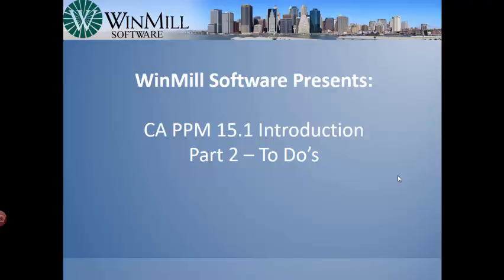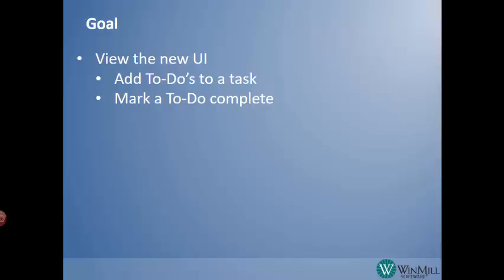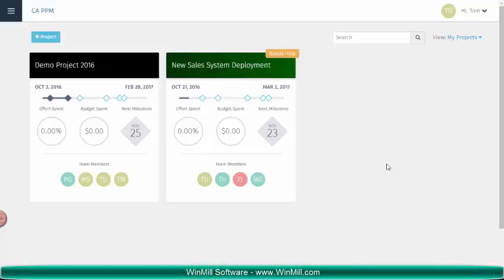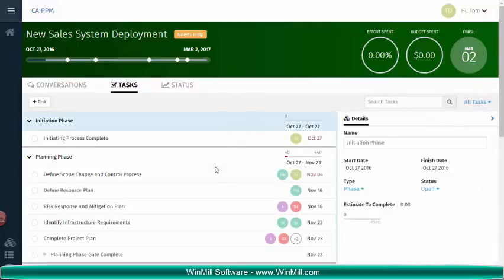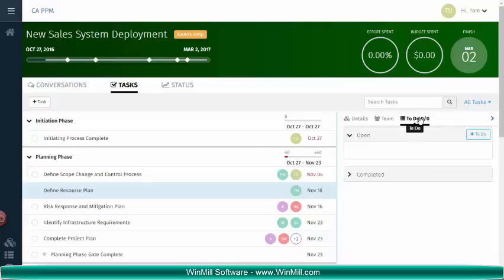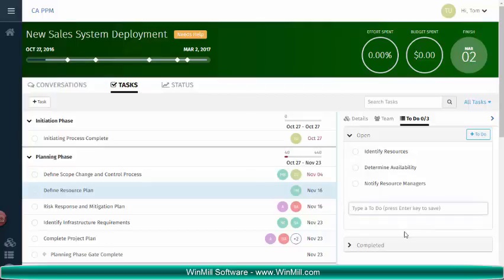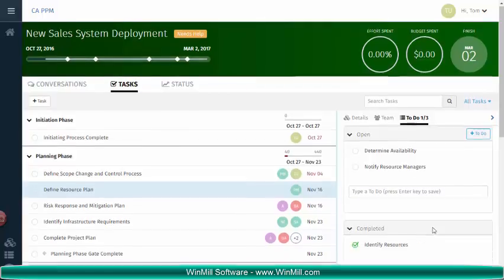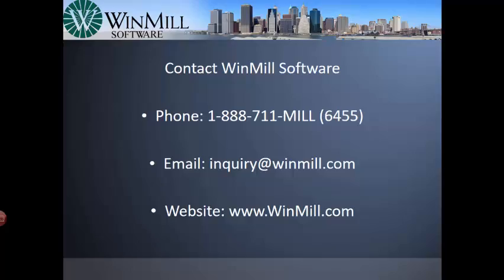WinMill Software Presents: Intro to CA PPM 15.1 – Part 2 (Using To-Do’s)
CA PPM is the most powerful and popular Project and Portfolio Management solution on the planet. With version 15.1, CA has made a great product even better.